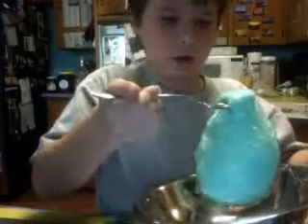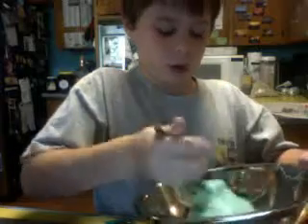my flubber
to learn how to make flubber